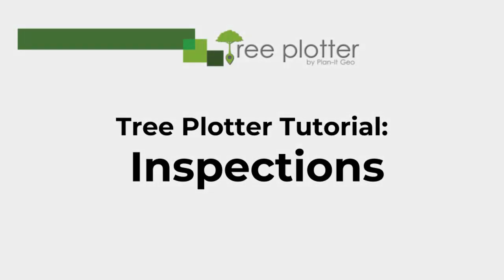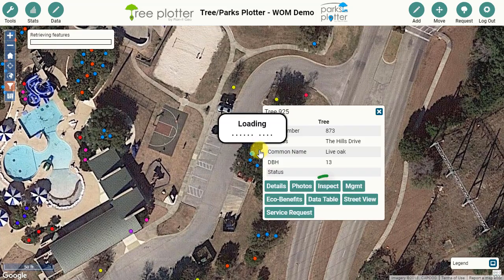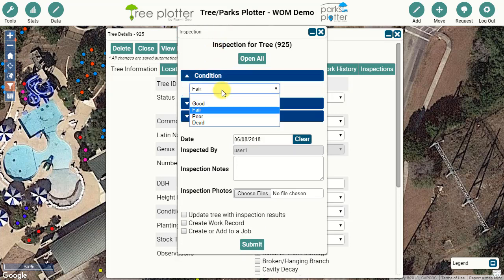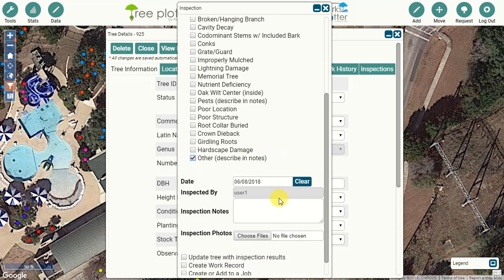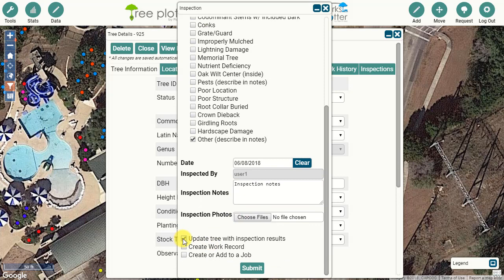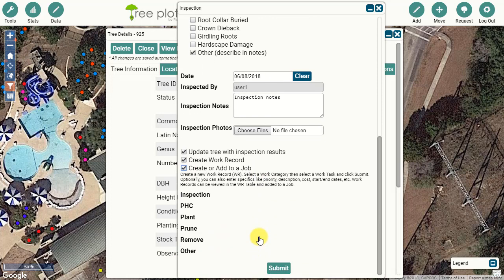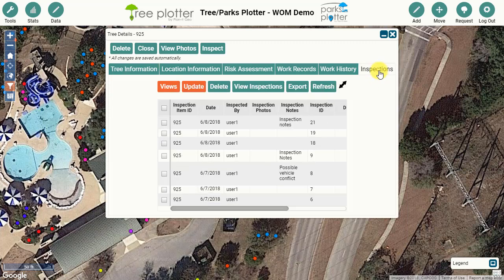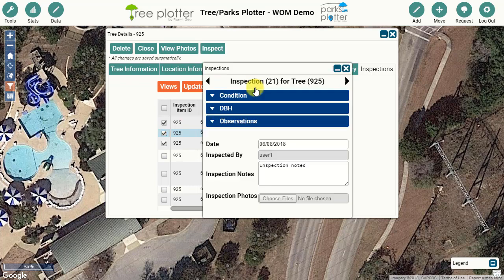Tree Plotter Tutorial: Inspections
In this video, we quickly cover the new Inspections feature in Tree Plotter.